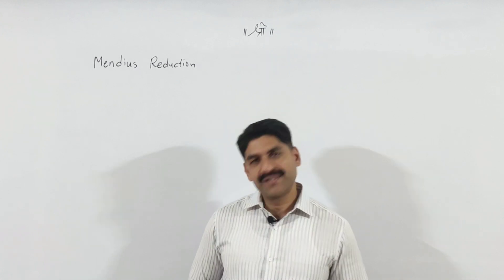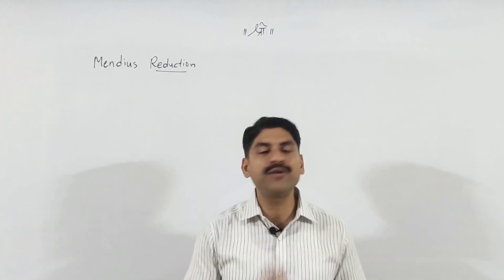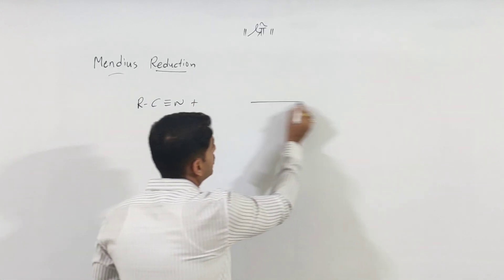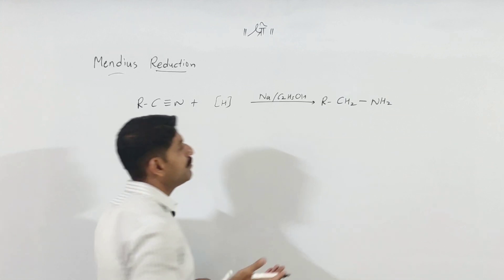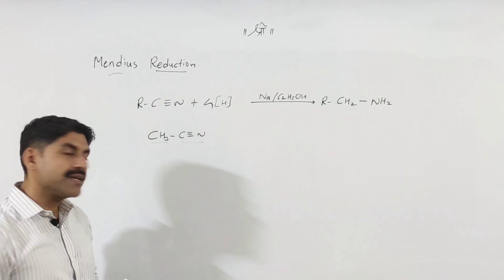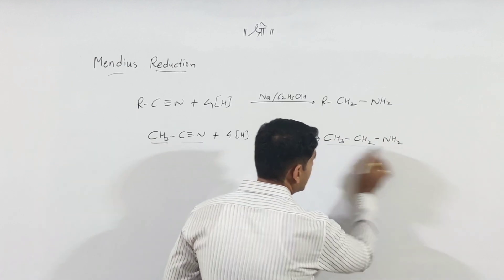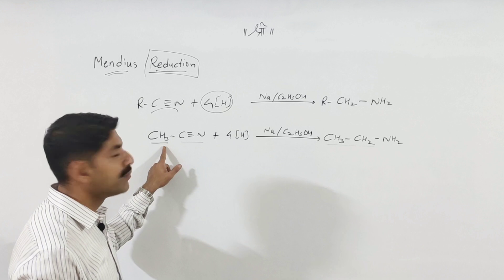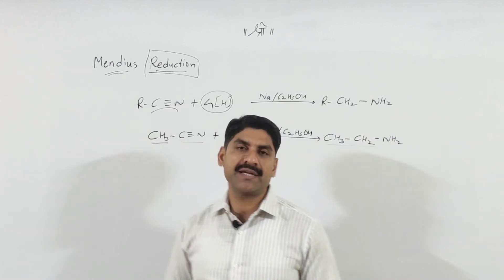Most IMP Reaction In Chemistry | Compound Containing nitrogen | Part-4